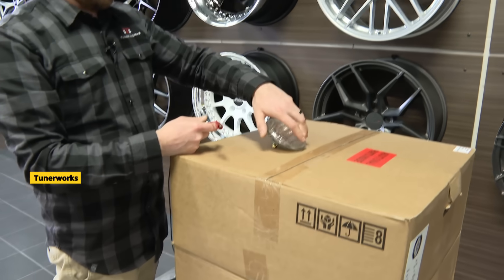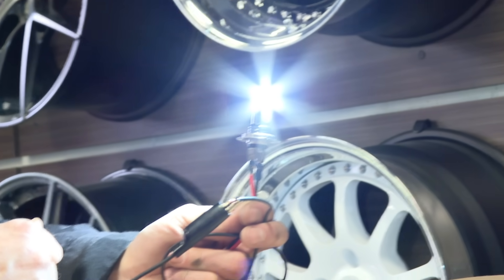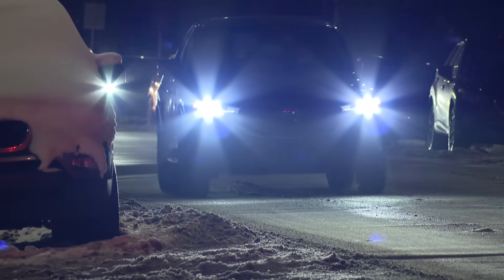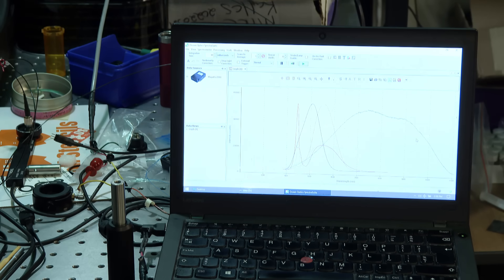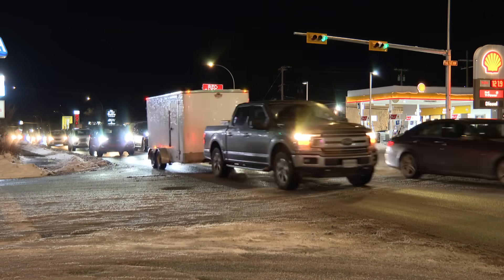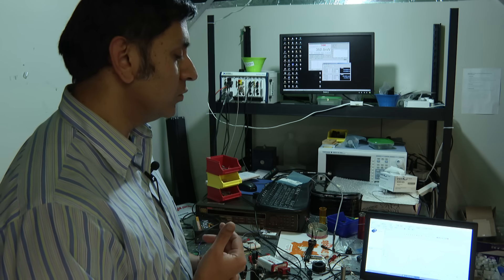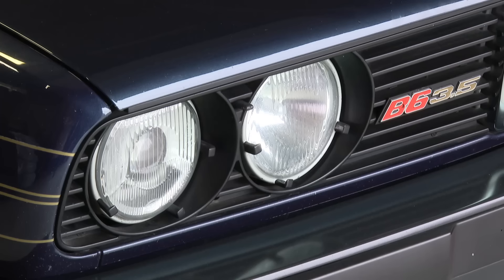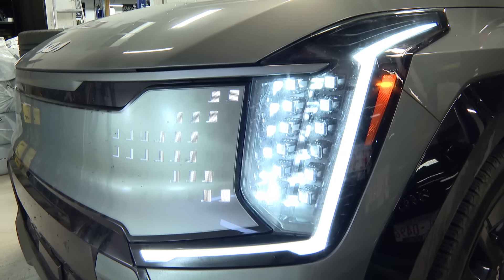Headlights are brighter than ever. What's changed?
The bulbs used in headlights have evolved, and there are common mistakes people make when they install their own. CBC’s Jo Horwood explains why newer headlights seem so uncomfortably bright, and what’s being done about it.